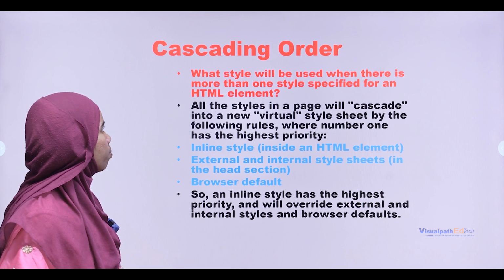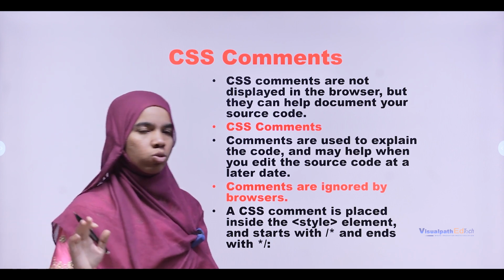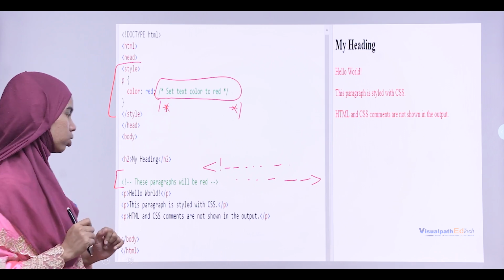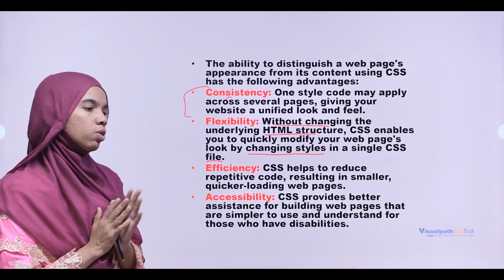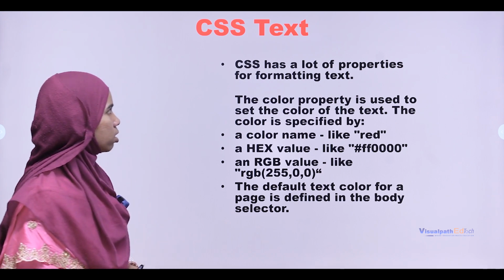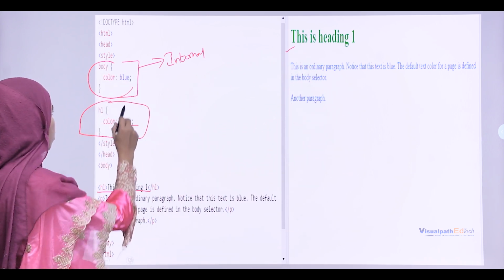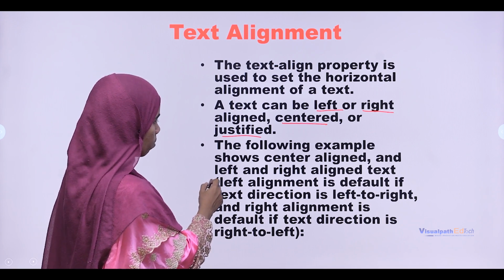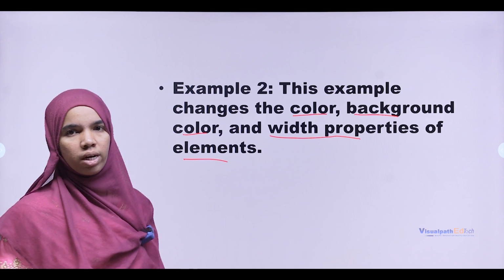Web Technologies || Unit 01 || B.Com || Second Year || Sem 4 || Introduction Cascading Order